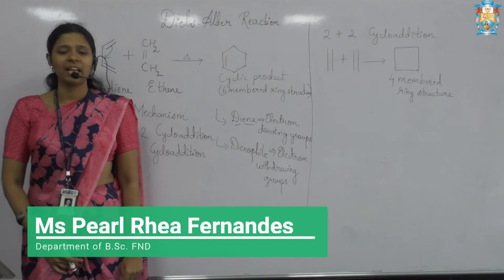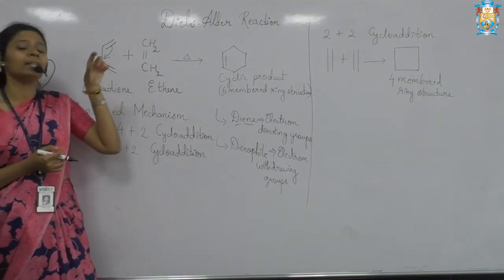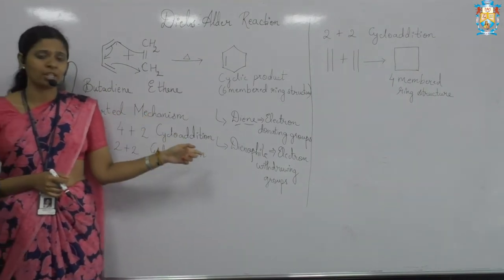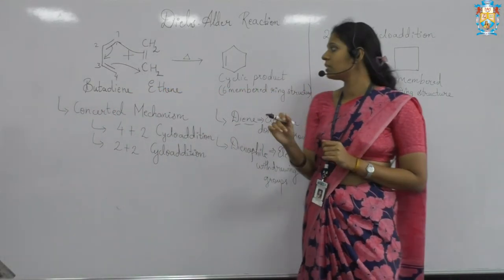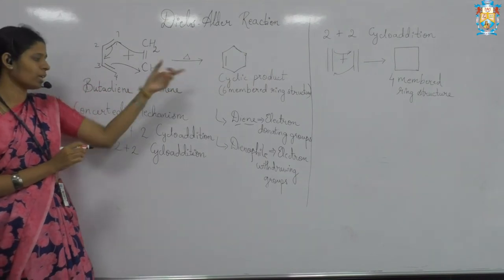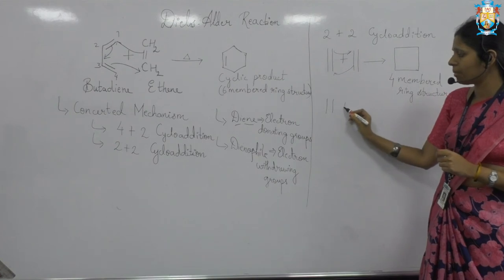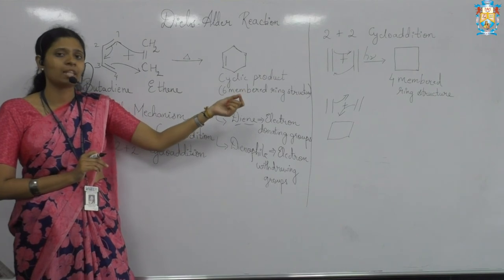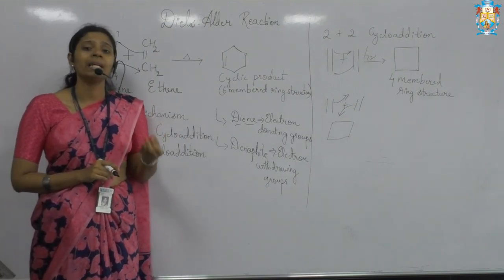Diels Alder Reaction by Pearl Rhea Fernandes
Topic -  Diels Alder Reaction
Subject - Chemistry II
Lecturer name -  Pearl Rhea Fernandes
Course- Food Nutrition and Dietetics